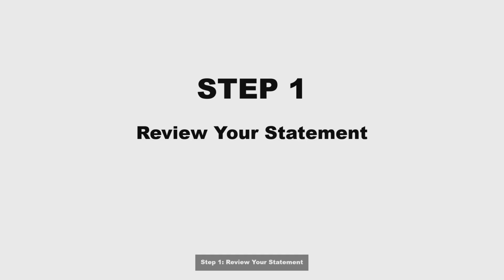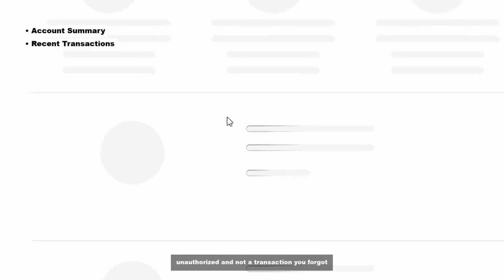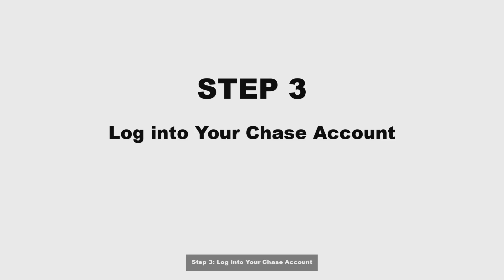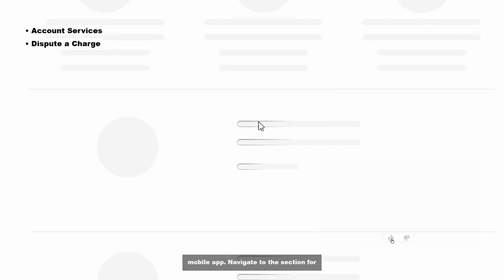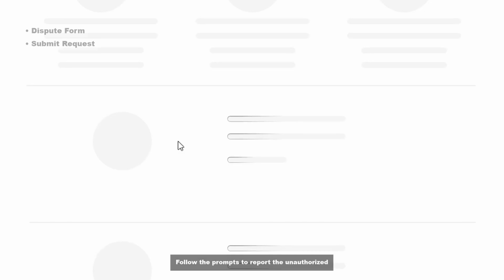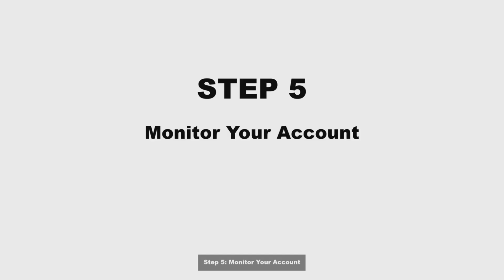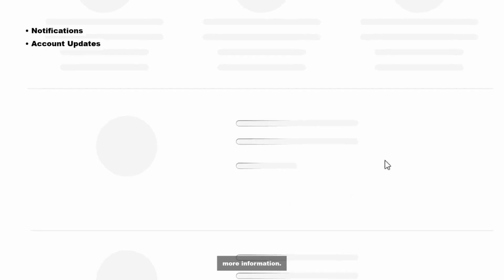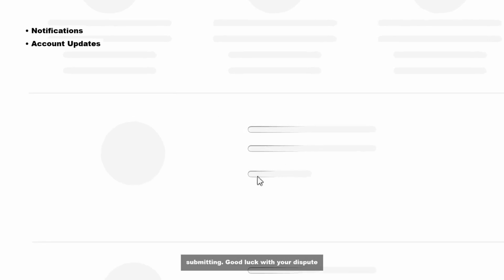How To Dispute Unauthorized Charge On Chase Credit Card 2026 (DISPUTE GUIDE)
In this video, we guide you on how to dispute unauthorized charges on your Chase credit card in 2026. Learn the step-by-step process to protect your finances and resolve issues quickly.